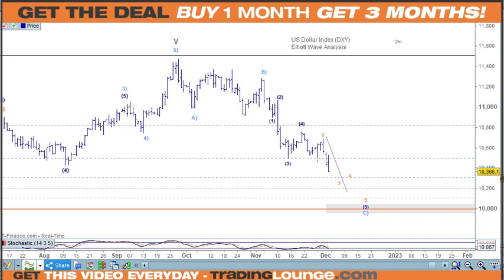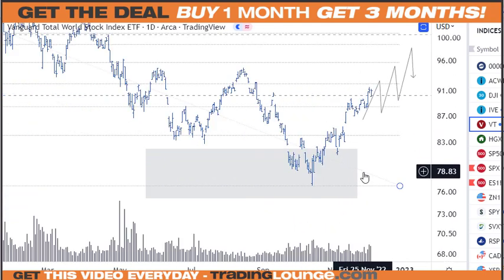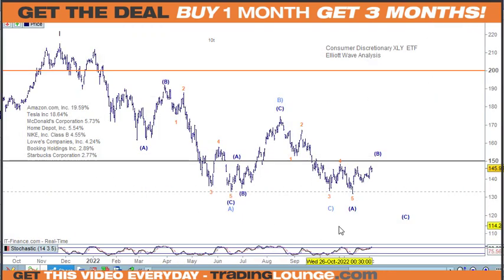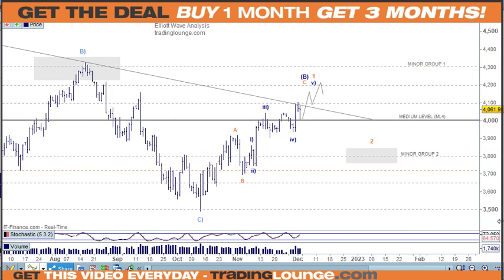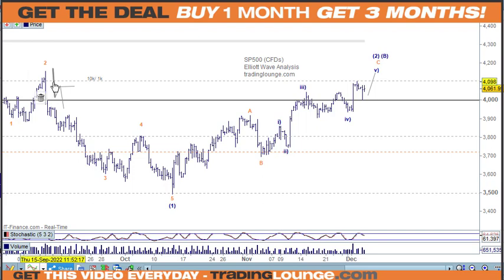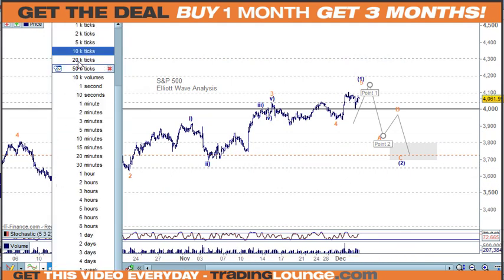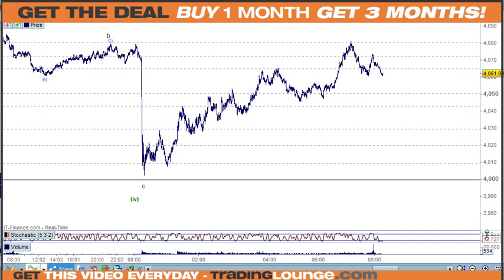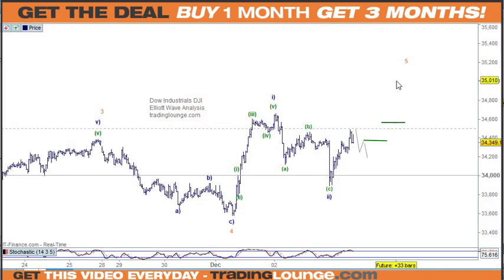SP500 | NASDAQ | Russell 2000 | Dow Jones Index Overview Market Analysis - tradinglounge.com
S&P 500, INDEXSP:DXY USD / US ETF Sectors, .INX, NASDAQ-100, INDEXNASDAQ: NDX, Russell 2000 RUT. Dow Jones Industrial (DJI) Elliott Wave Technical Analysis and Trading Strategies.
US Stock Markets News Today: A positive week ends on higher volume and higher prices for the US stock Market
Elliott Wave Market Summary:Expect the next trading session to push higher to complete the intraday Elliott Wave count of Wave v)
Elliott Wave count: I'm 80% bullish on the SP500. A bullish trend can be confirmed with a stronger deeper retest of the 4000 later next week and secondly a stronger Impulse wave higher.
Day / Trend Trading Strategies: Day traders can buy new highs in the next trading session, trend traders should wait for the next pulled back.

Video Chapters
00:00 S&P500 / DXY USD / US ETF Sectors
36:32 NASDAQ 100 (NDX)
37:57 Russell 2000 (RUT)
39:17 Dow Jones (DJI)
40:27 TRIAL Buy 1 Month Get 3 Months

74-89% of retail investor accounts lose money when trading CFDs.